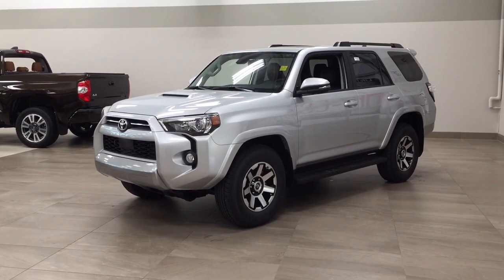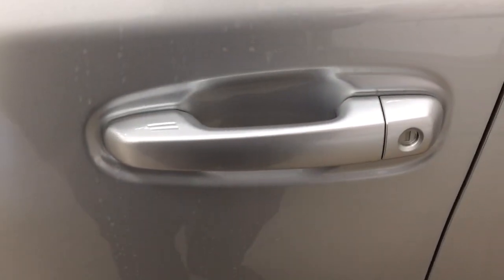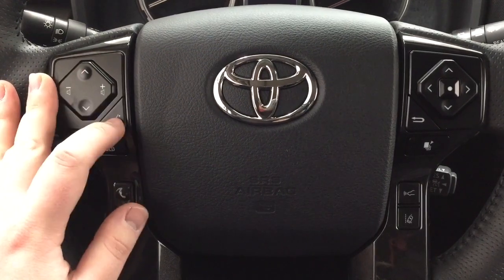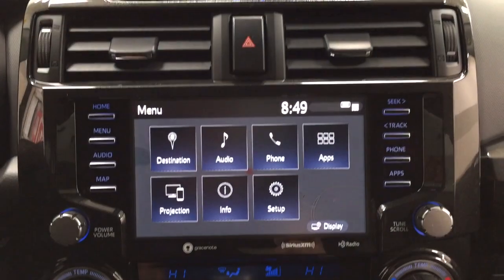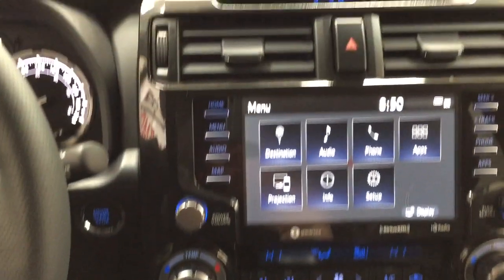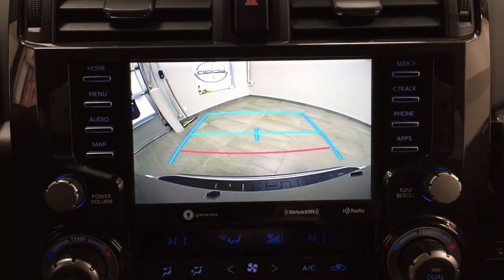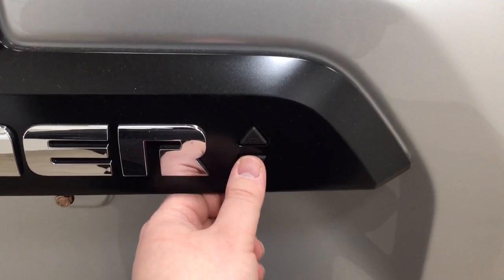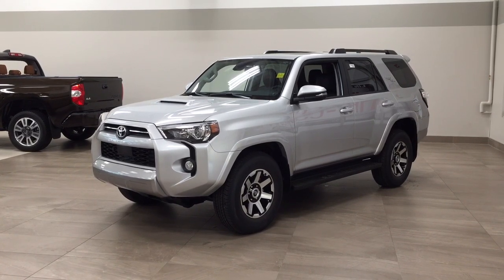2020 Toyota 4Runner TRD Off-Road Review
This is a 2020 Toyota 4Runner with 5-Speed A/T transmission Silver[01F7,Classic Silver Metallic] color and Black interior color.  This video is recorded and uploaded by cDemo Mobile Inspector